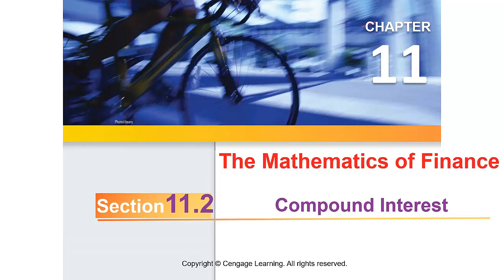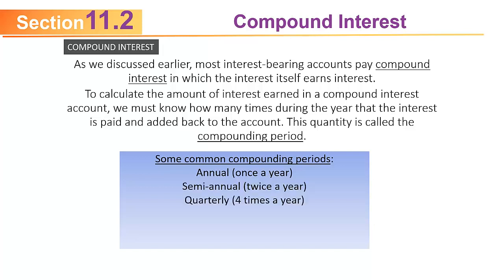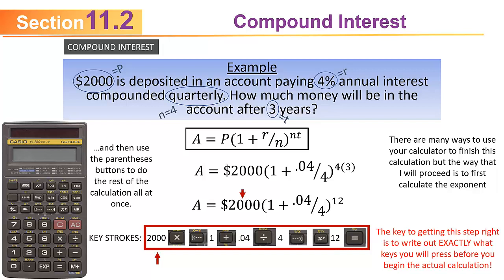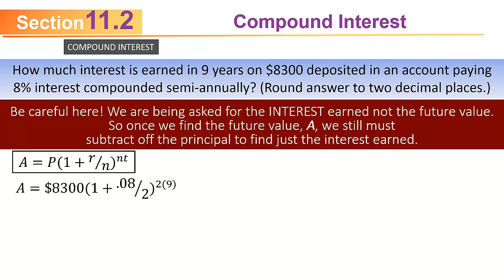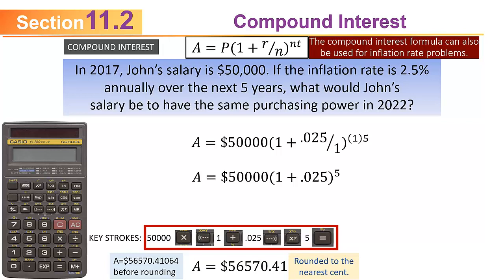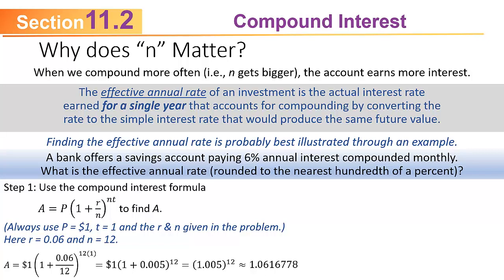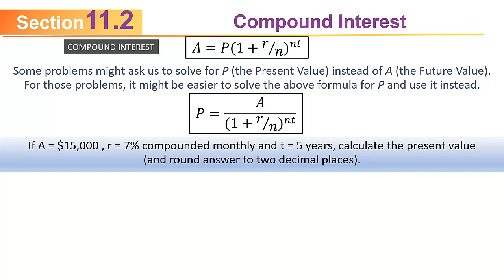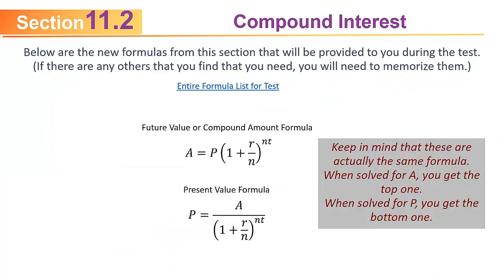MATH 110 Sec 11-2 (F2019): Compound Interest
MATH 110 Sec 11-2: Compound Interest